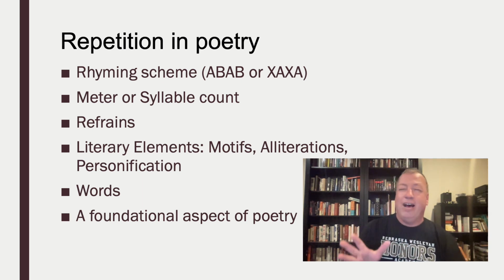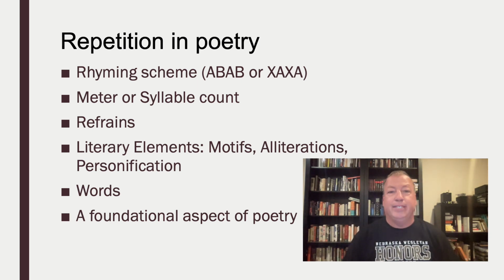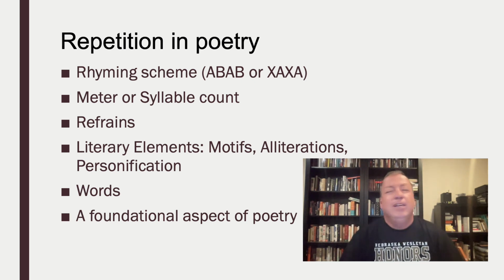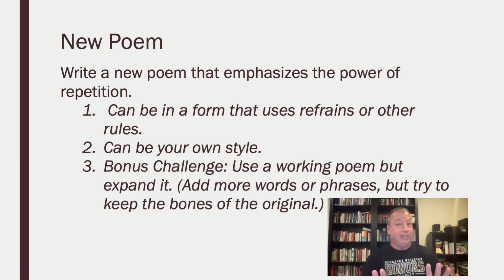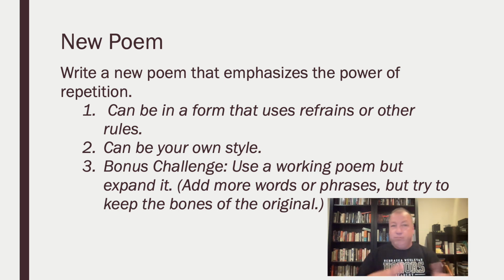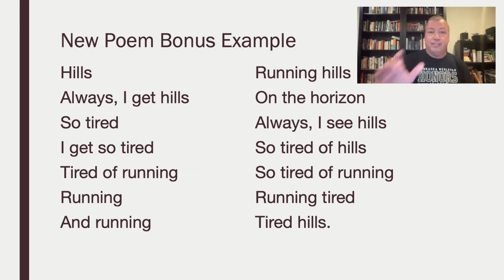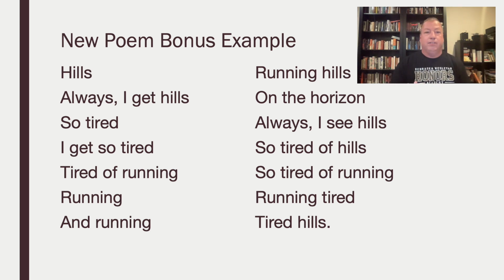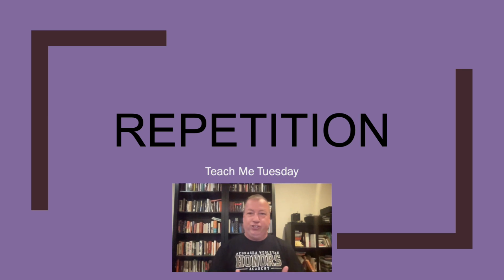Teach Me Tuesday Lesson: Repetition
This is a poetic lesson for Move Me Poetry.